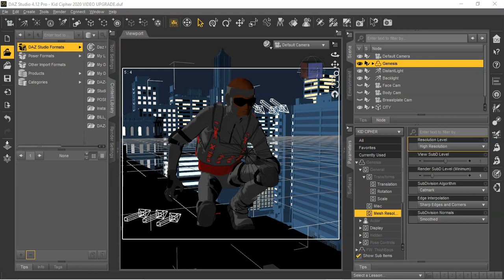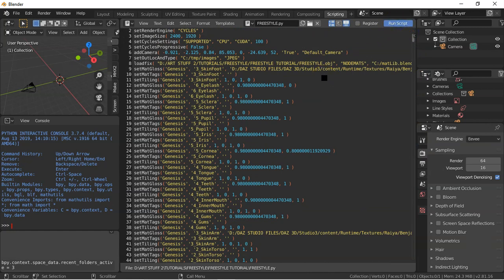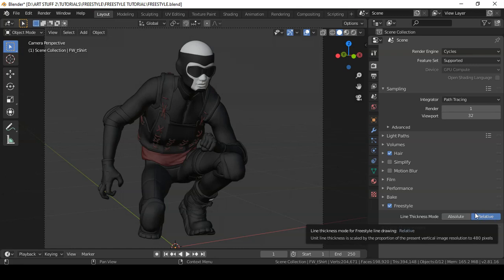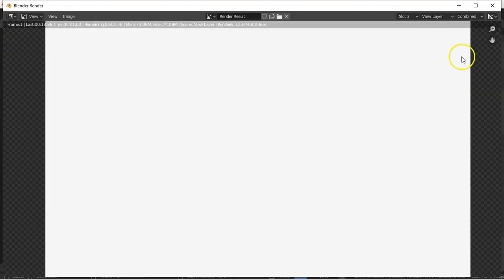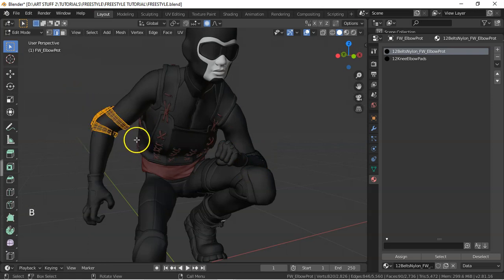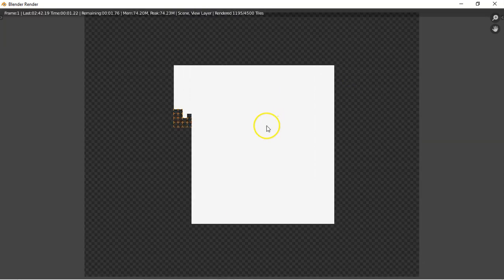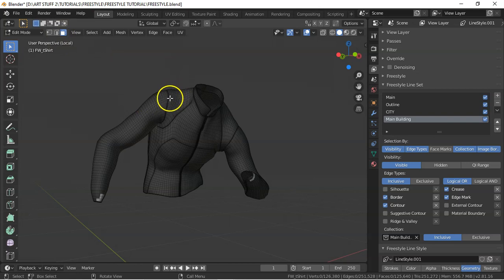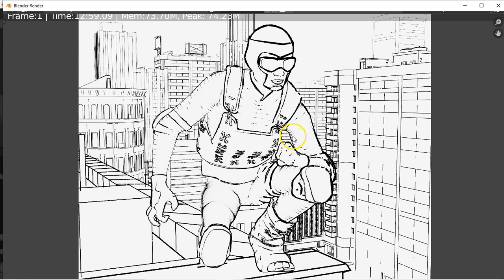Daz Studio To Blender To Freestyle For Inking Your Comic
Daz Studio To Blender To Freestyle For Your Comic is a walkthrough of how I take my 3D scene from Daz Studio into Blender to render it with the Freestyle rendering engine integrated into Blender.

** I KNOW THIS IS LONG SO HERE'S SOME SECTION MARKERS **
0:01:21 Install MCTeleblender Script into Daz and Blender

0:09:34 Export Daz Scene with Teleblender on Windows

0:12:09 Export Daz Scene with Teleblender on Mac

0:25:36 Freestyle Setup

1:33:55 Overlay Freestyle lines in Photoshop: